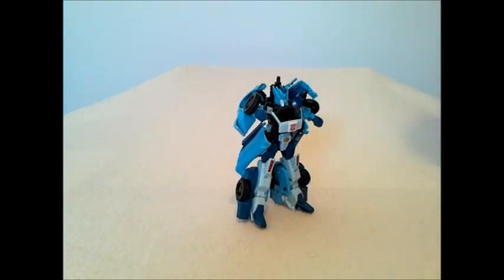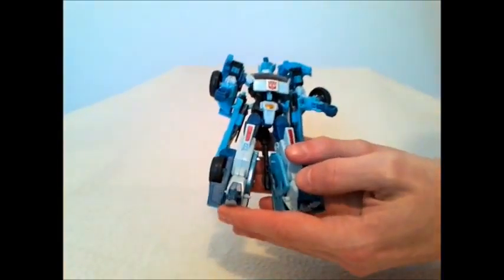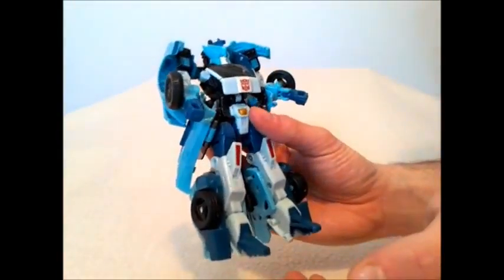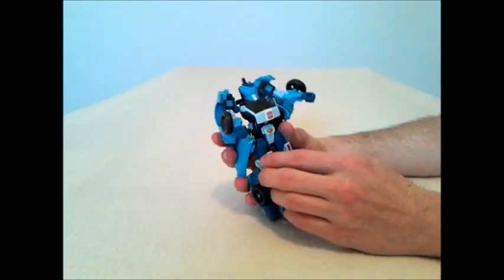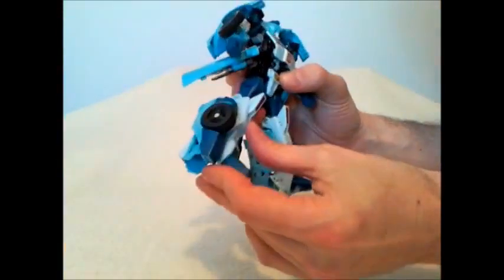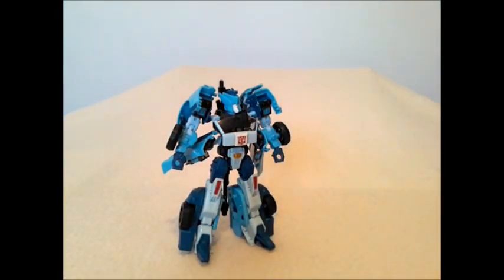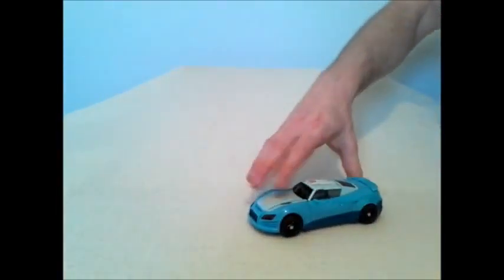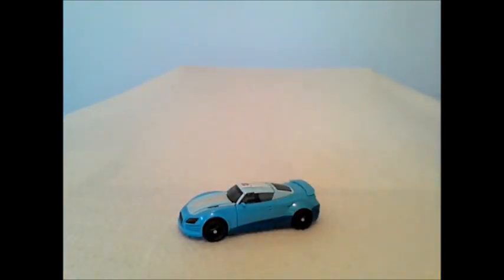Transformers Generations Deluxe Class Blurr - GotBot True Review NUMBER 74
If you missed the Transformers Generations Deluxe Class Blurr mold the first time around, check out my look at the original release before  this toy gets reissued in the platinum edition heroes boxset.Though he is certainly a stylized rendition of a classic character, an argument can be made that he is still terrific because of outstanding accessories and very unique engineering to get from one mode to the other.